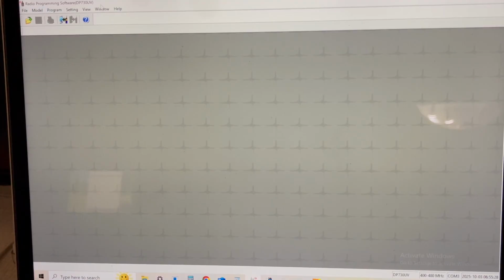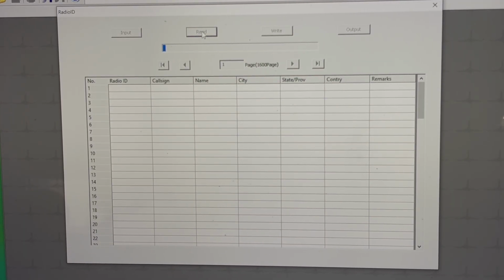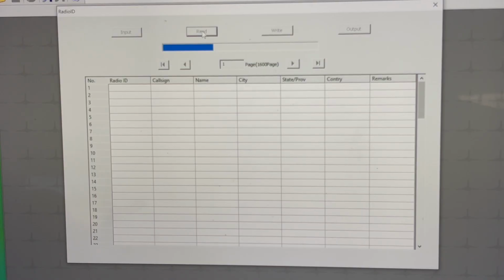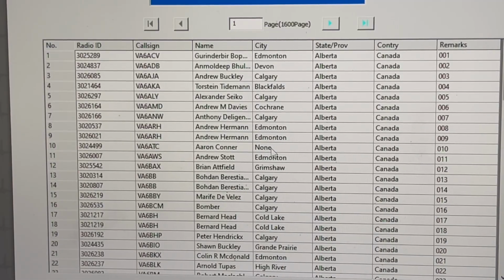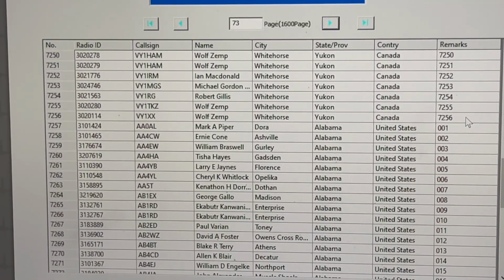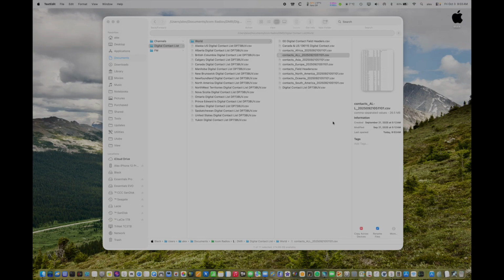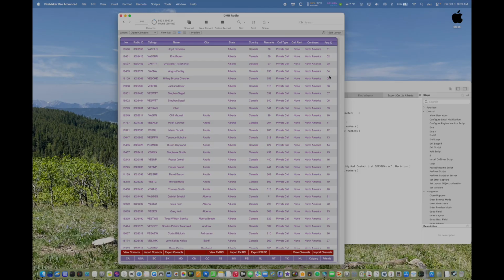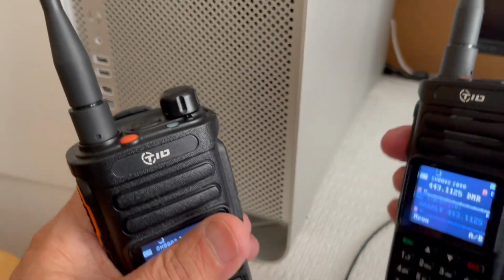DP738UV... How to import Digital Contact List with CPS DP730UV program. What do you get after that?